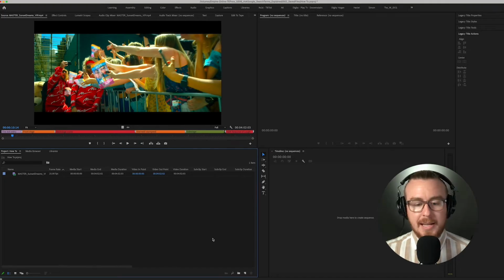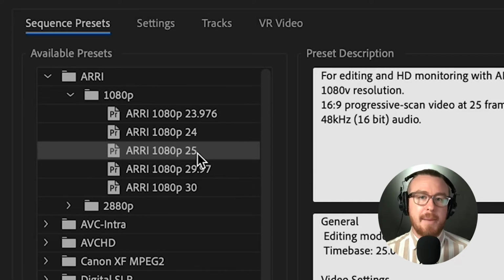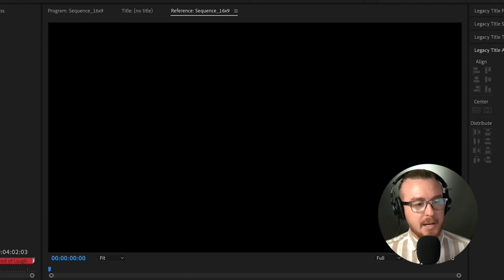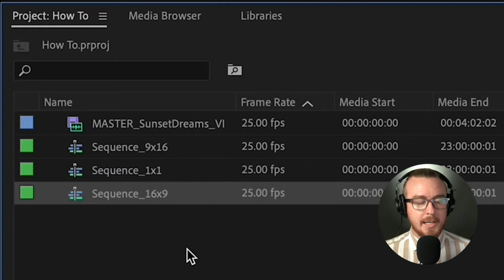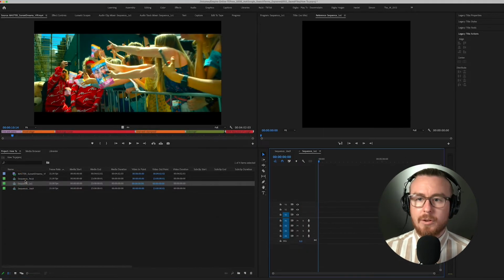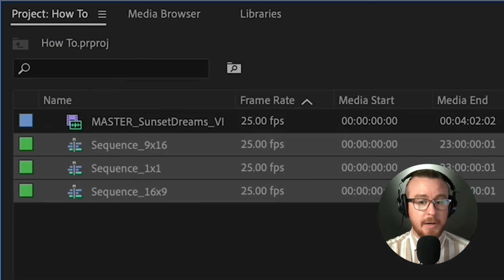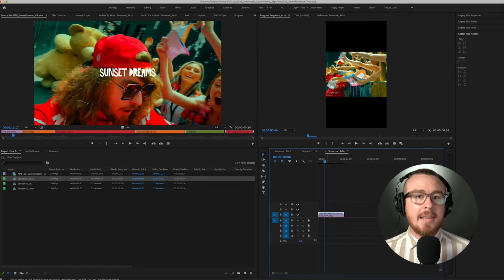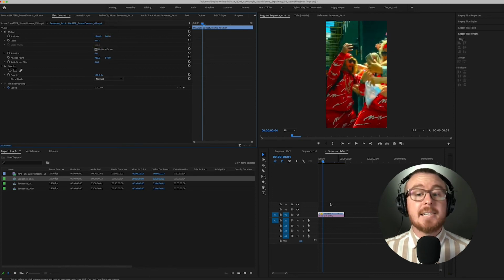Adobe Premiere Pro how to change aspect ratio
In this series we answer the top Googled Adobe Premiere Pro questions! In this lesson we look at how to change the aspect ratio of your timeline to the three most common formats! 1x1 (insta), 9x16 (TikTok) and 16x9 (YouTube) and how to adjust your footage accordingly!

TIMESTAMPS:
00:00 Intro to series
00:40 The three main aspect ratios
01:22 Create the correct sequences for 1x1, 9x16 & 16x9
01:50 The common "sequence" preset argument
02:45 Creating and naming the three sequences
04:45 Placing footage into each sequence and cropping correctly
06:53 Outro

If you have any questions or video tutorials on something you'd like answered just reach out and will get you sorted!